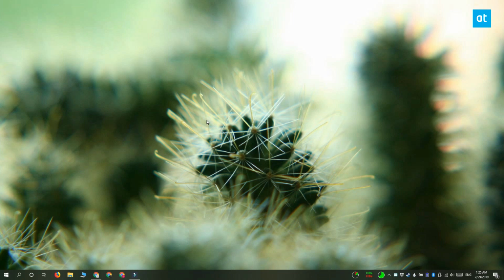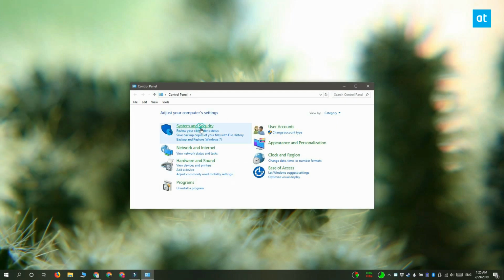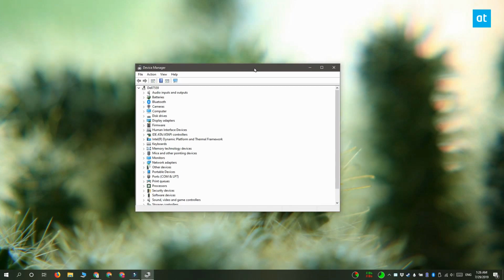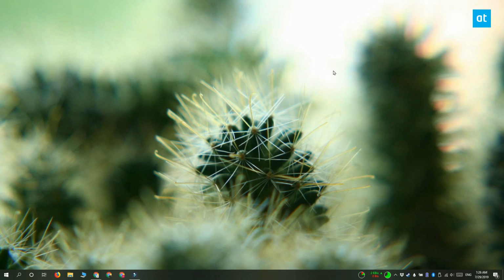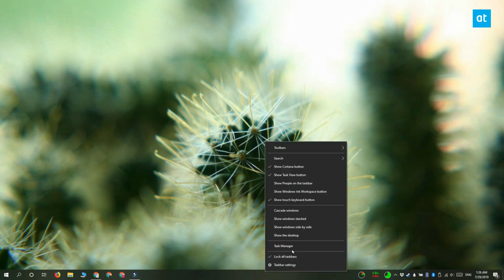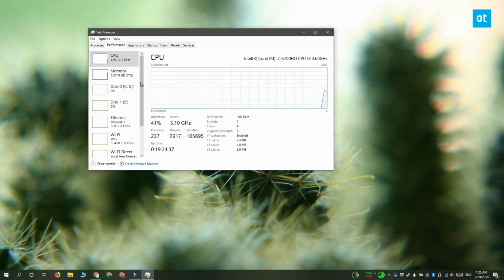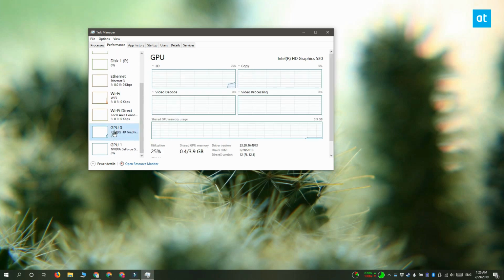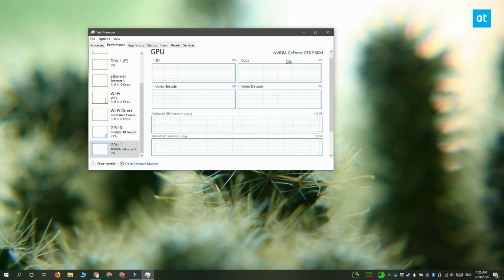How To Check If You Have A Dedicated GPU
A GPU or graphics processing unit is an essential component in every computer. It doesn’t matter if you own a Mac or a PC, both have a GPU. Since there’s a lot of variation in the specs of a PC, it might be hard to tell if you have a dedicated GPU or not. It’s actually pretty easy to tell if you know where and what to look for.